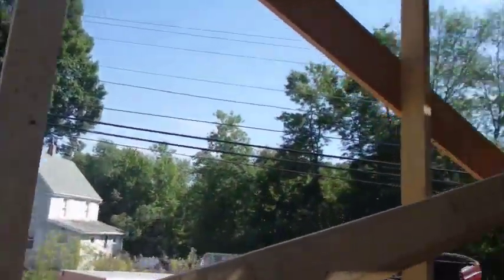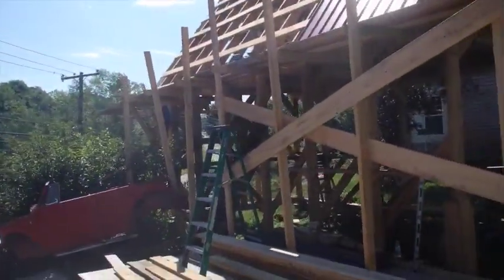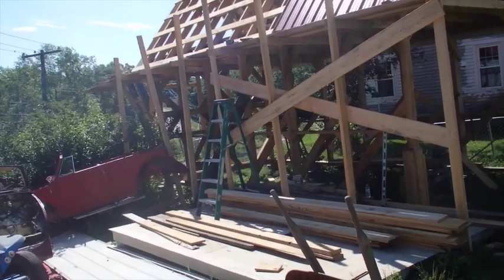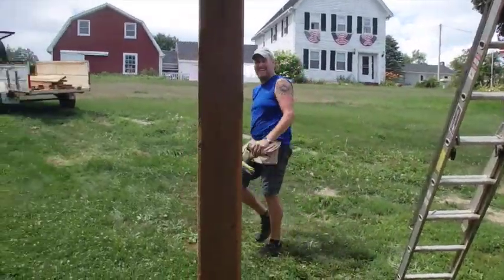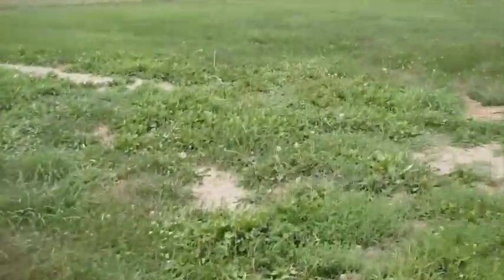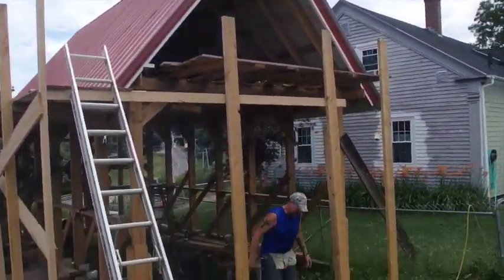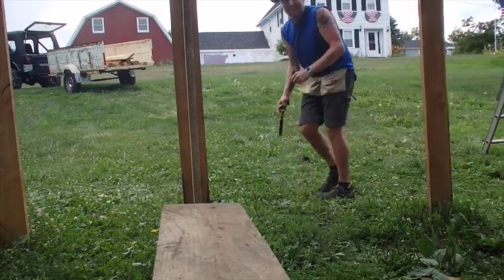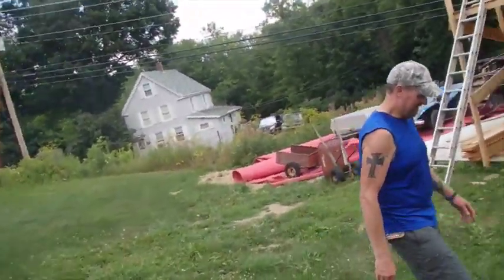Shed Roof Done